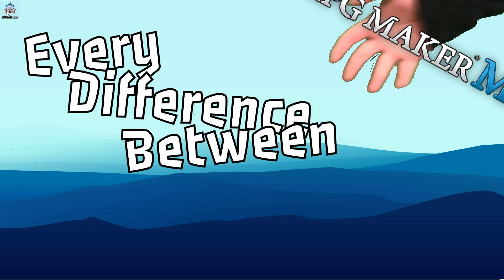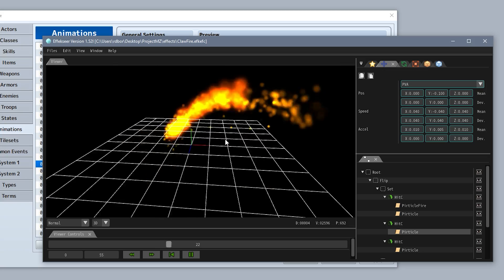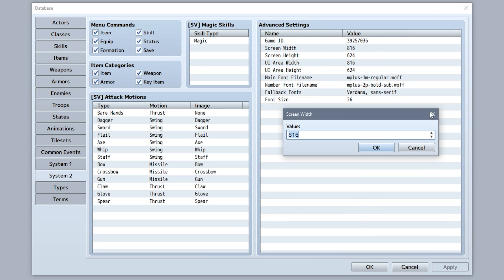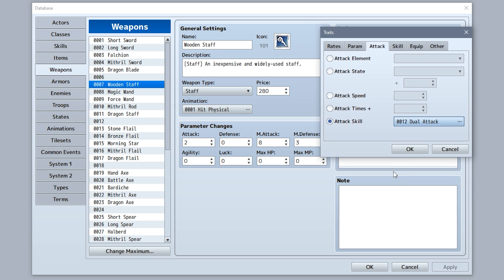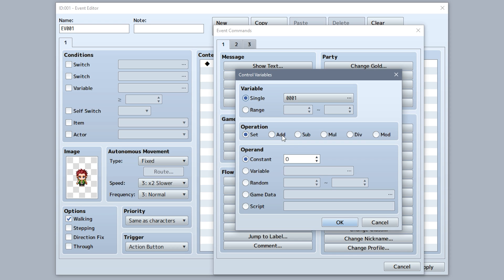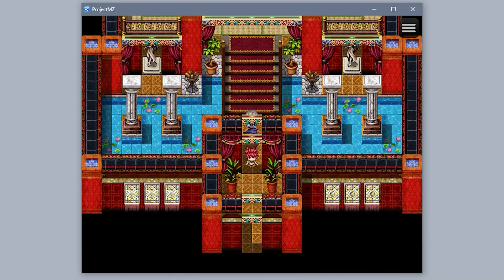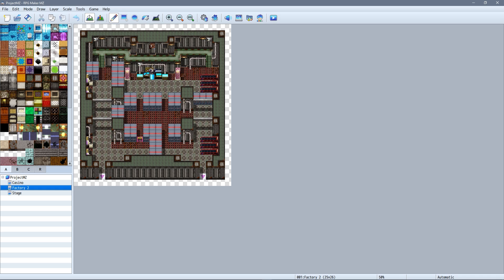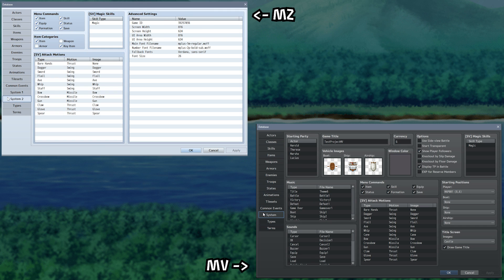Every Change Made to RPG Maker MZ in 3 Minutes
Just a quick little video that (attempts) to chronicle every relevant difference between RPG Maker MZ and RPG Maker MV. 😗

🕑 TIMESTAMPS 🕑
0:00 Intro
0:07 Major Changes
0:49 Database Changes
1:27 Event Changes
2:00 Character Creator Changes
2:07 Game & Asset Changes
2:25 Other/Minor Changes

🚀 PATRONS 🚀
Finn Underwood, Outbound Official, NeoSoulGamer, Izybelle, Pheonix KageDesu, xOliver137, Steffen BÃ¶hne, Driftwood Gaming, R.A.M., Shamas Demoret, SoreBottomArt, Tunder Bela